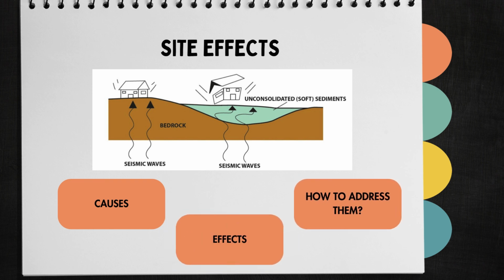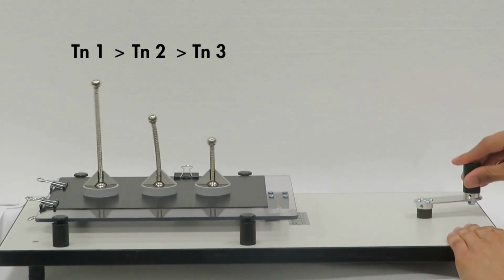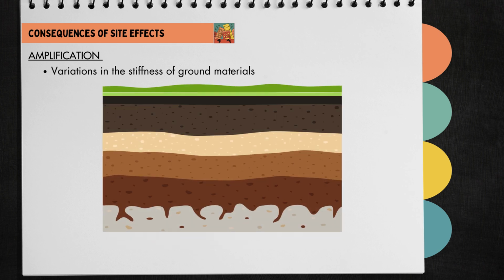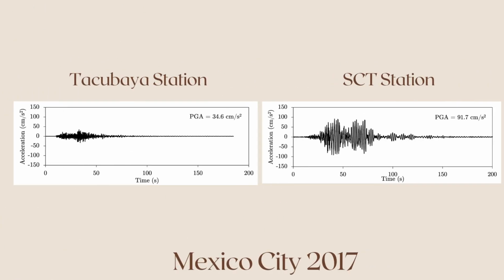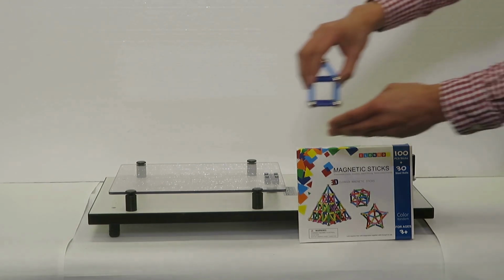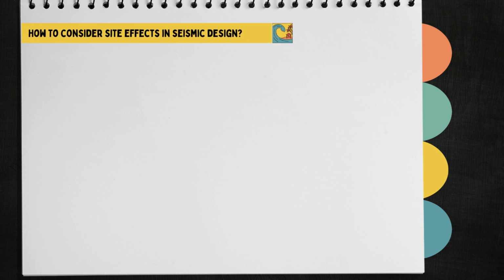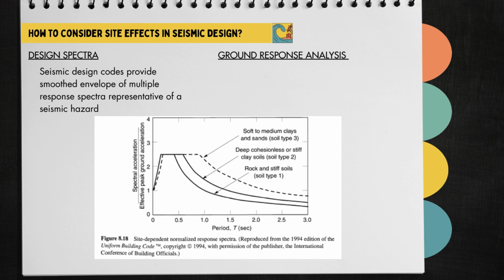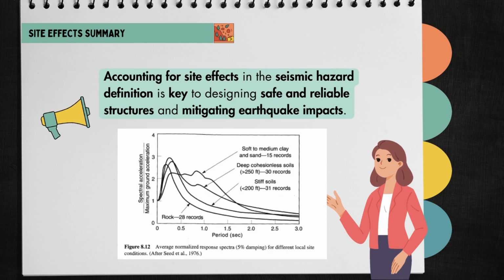Site Effects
This video is an introduction on site effects that can be experienced during seismic activity.
Created by Lina Espinosa and David Barba.